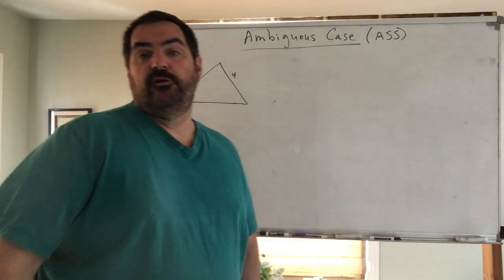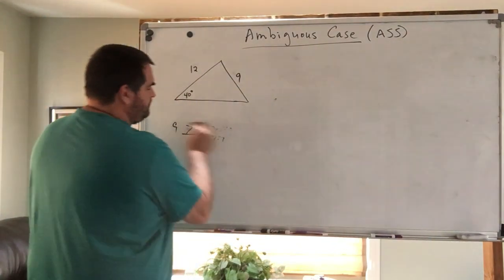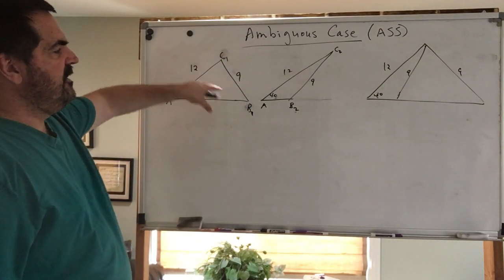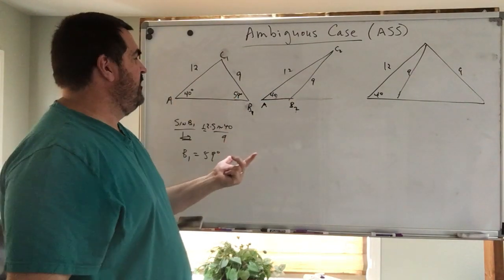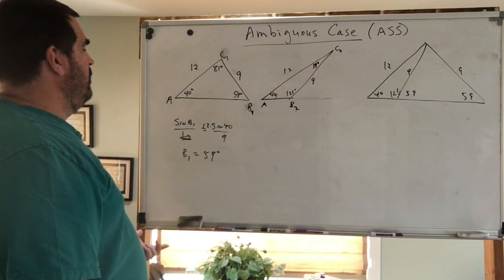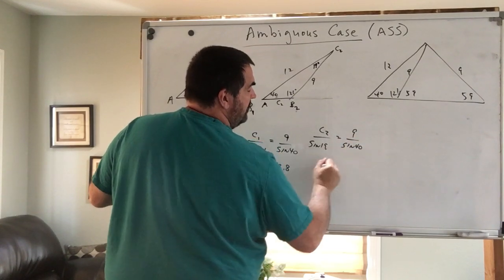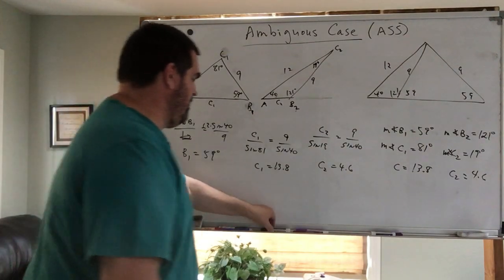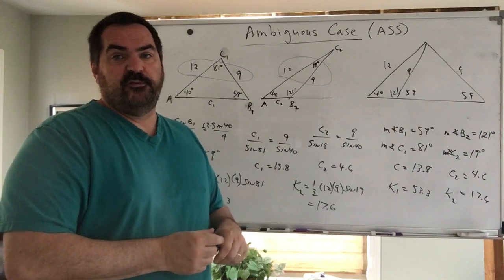Trigonometry: CH.6 (Ambiguous Case P2)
In this introductory video, we explain ambiguous cases (0 and 2 solutions).